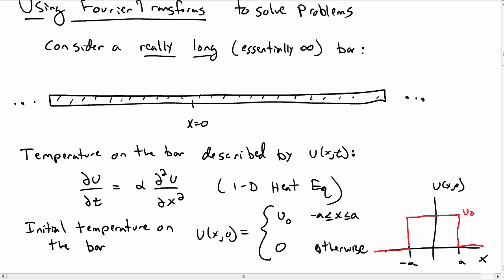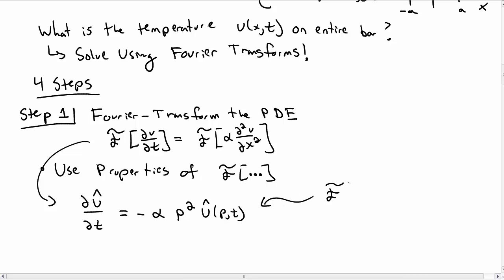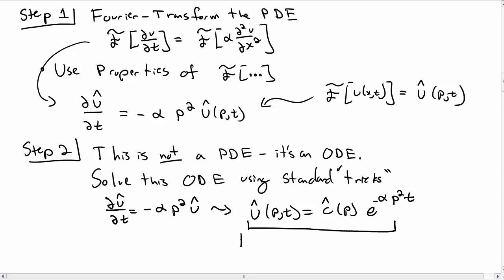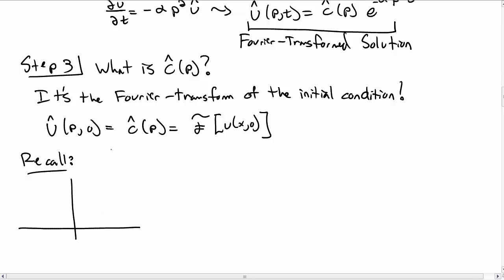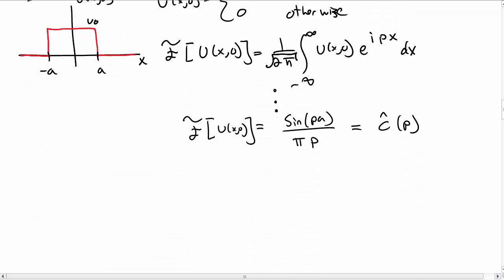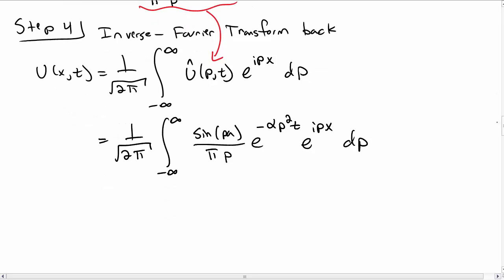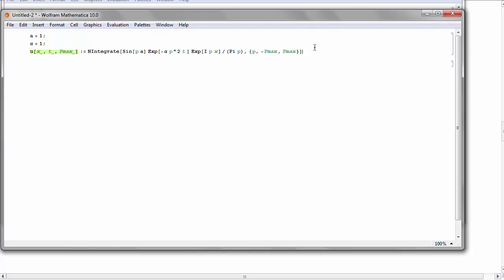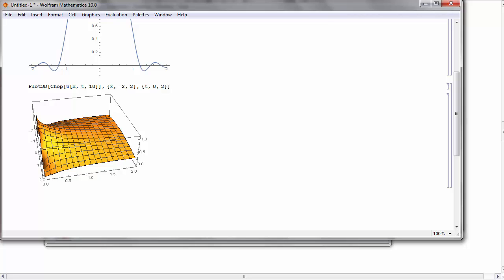Fourier Transform Technique for Solving PDEs (Part 2)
In this video, we study how to solve a PDE (the 1-dimensional Heat Equation) using the Fourier Transform technique.